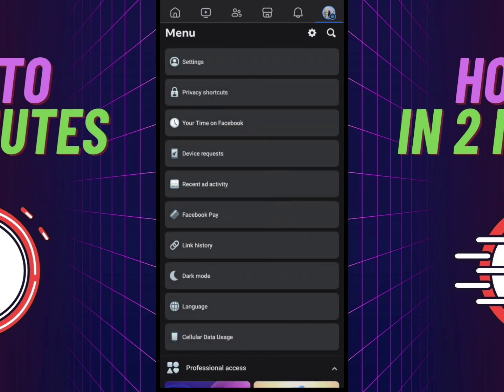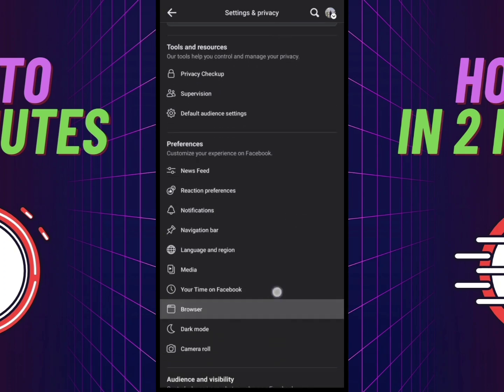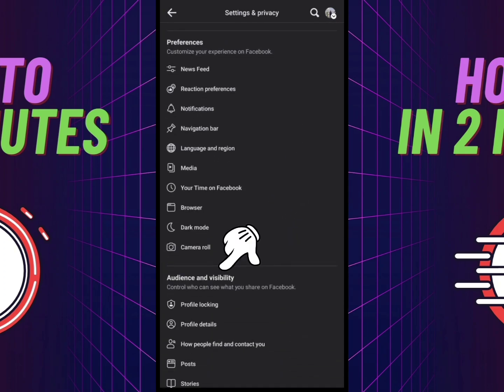How To Lock Your Facebook Profile (2024) | Straight to the Point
Privacy is always key and sometimes you want to lock your profile on Facebook. If you're confused were to find that setting or don't know how to. This tutorial will show you without beating around the bush.